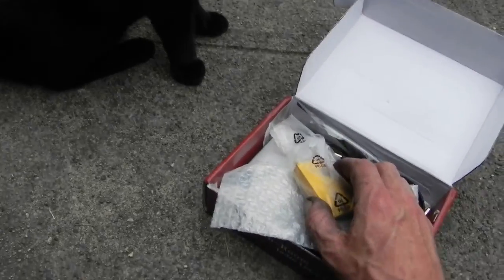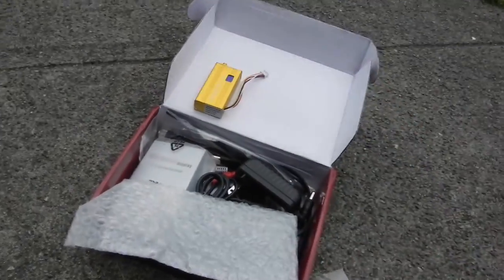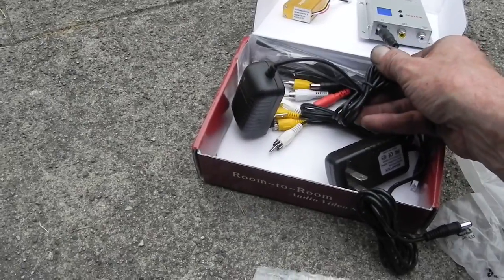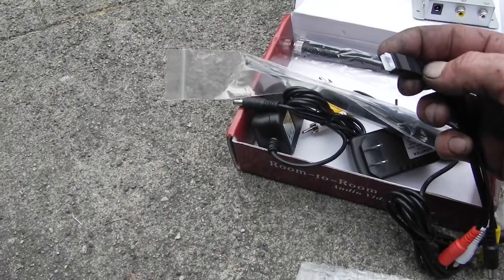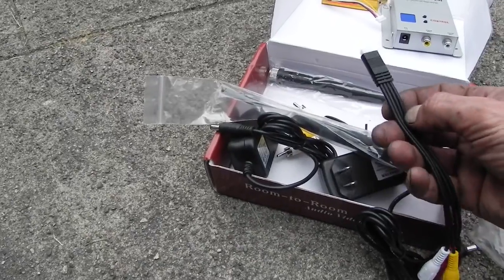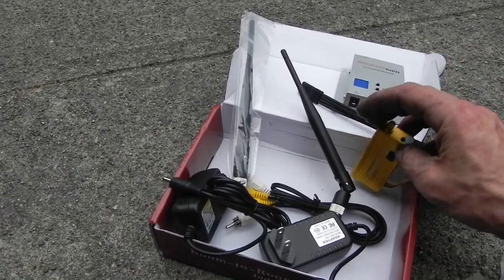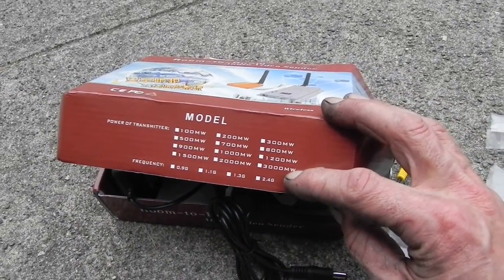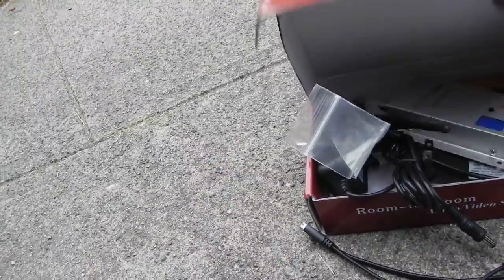700mw 1.2ghz FPV vtx and vrx unboxing review and first impressions.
Short vid got limited time to make cloverleafs and fix a dumb Hardley Ableson motorbike/car.
  LOL!